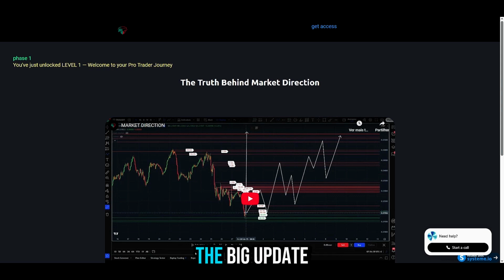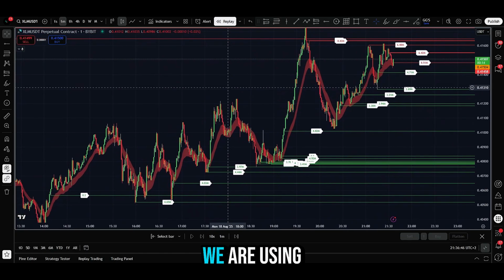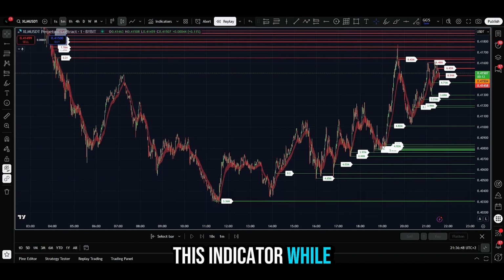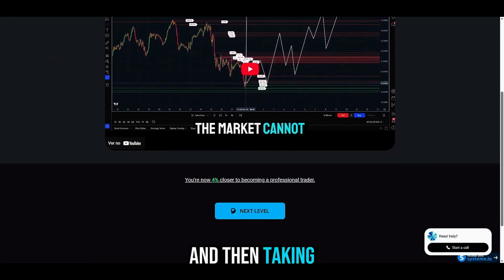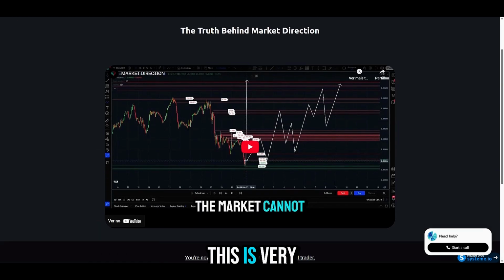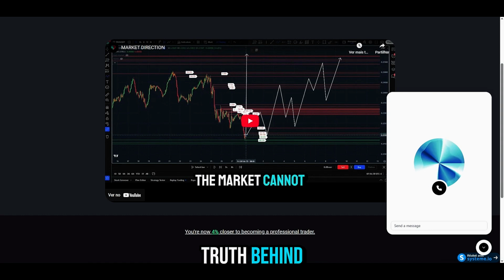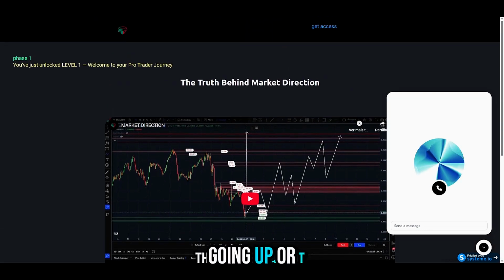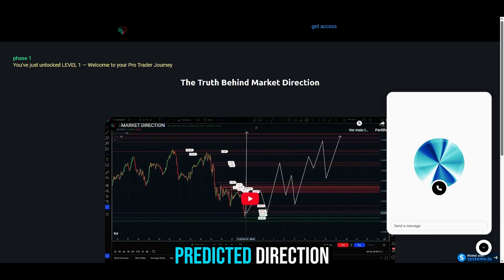THE BIG UPDATE IS HERE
This update is a complete game-changer. From now on, you can have an AI assistant guiding you through the videos.

Whenever you have a question about the strategy, the setups, or how to use the indicator, the AI will respond instantly, explain step by step, and make sure you understand exactly what to do. No more confusion, no more waiting — it’s like having a personal trading mentor available 24/7.

This new feature adds a whole new level of support for traders:
✔ Ask questions while you watch the lessons
✔ Get instant explanations tailored to your doubts
✔ Learn how to apply the indicator in real market conditions
✔ Grow your confidence and trading skills faster than ever

The liquidity indicator was already powerful, but now with this AI integration, the learning curve just got way easier. Thousands of traders are already improving their decisions — and with this update, you’ll never feel lost again.